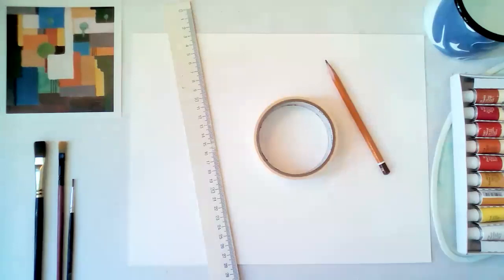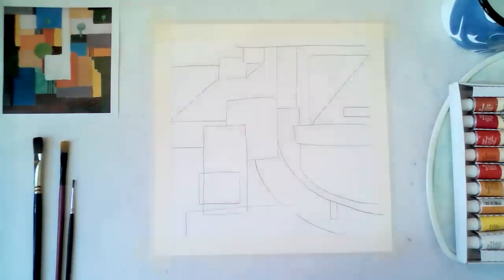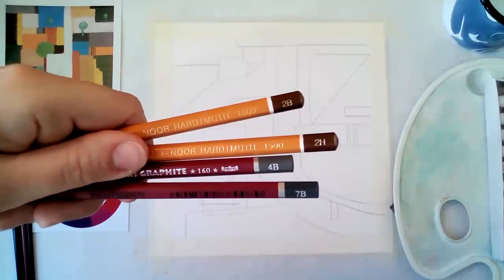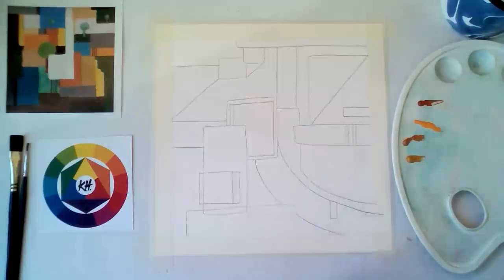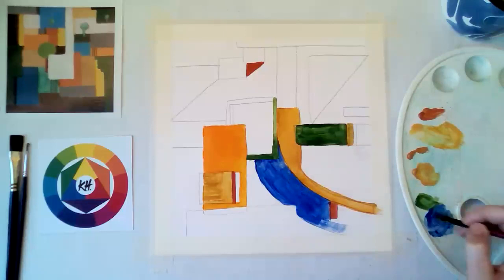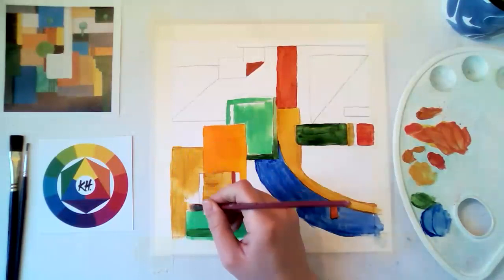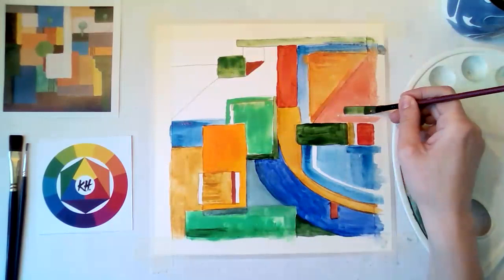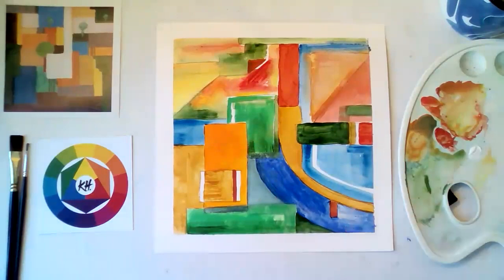Rudolf Jahns 'Spring' [lesson recording] painting with acrylics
We are painting with Acrylic paints